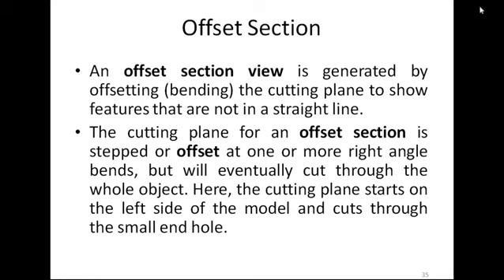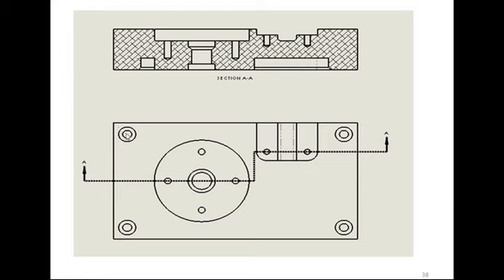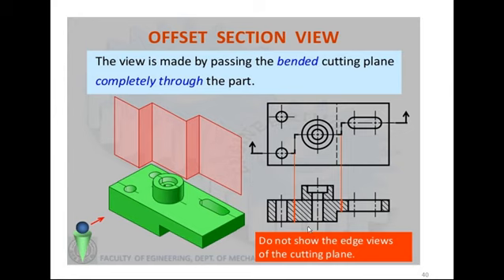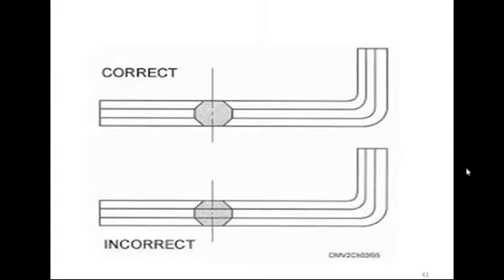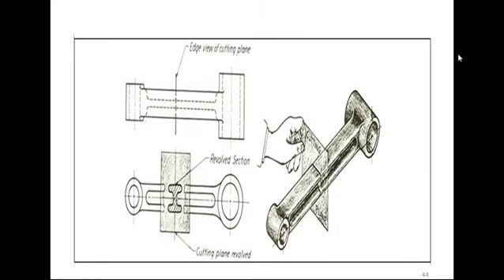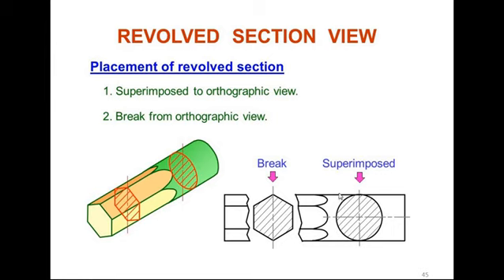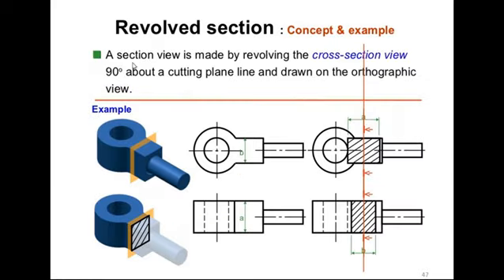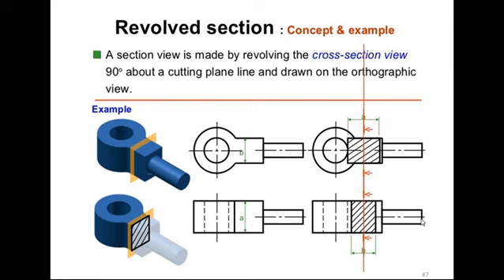Offset- Revolved-Section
Machine Drawing